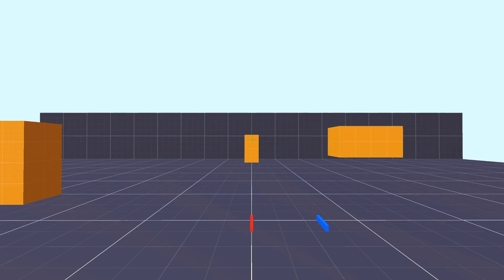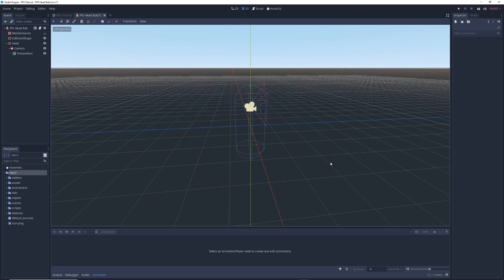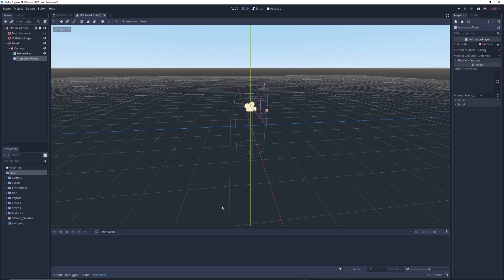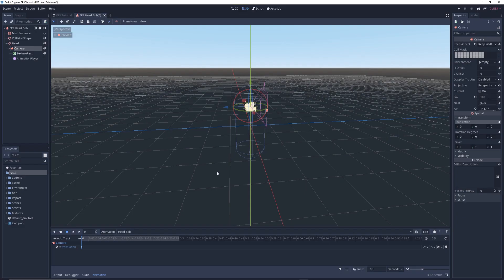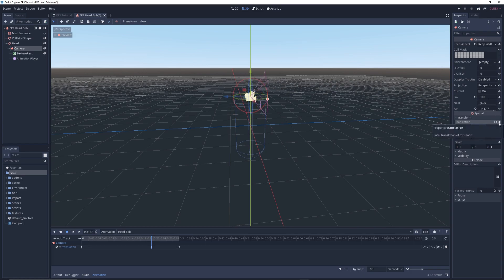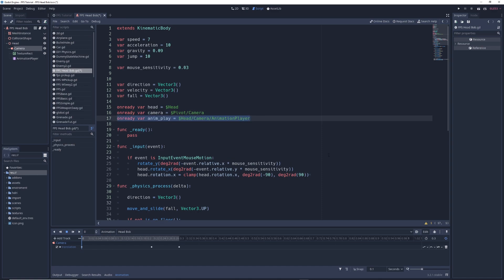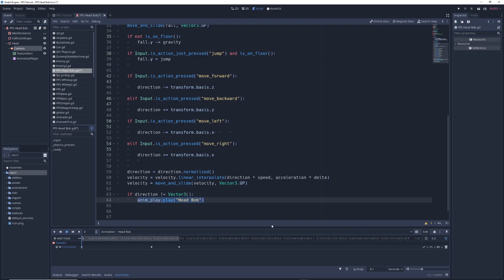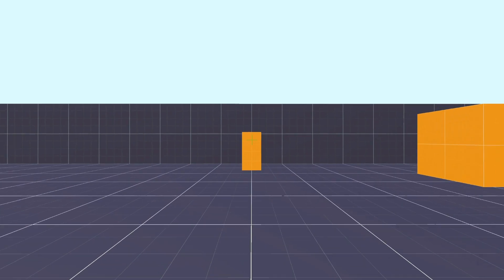FPS Head Bobbing/Camera Shake (Godot Tutorial)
--- Social ---

--- Links ---

--- About ---

In this Godot tutorial I'll be showing you how to create head bobbing movement/camera shake for your first person shooter.